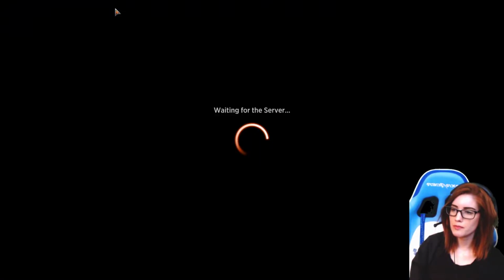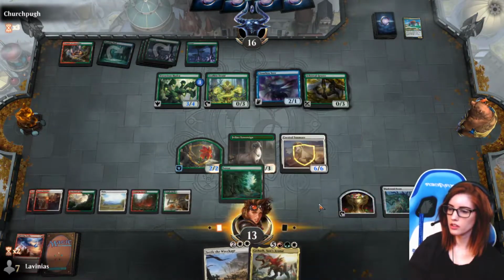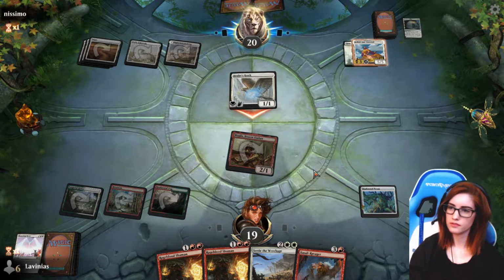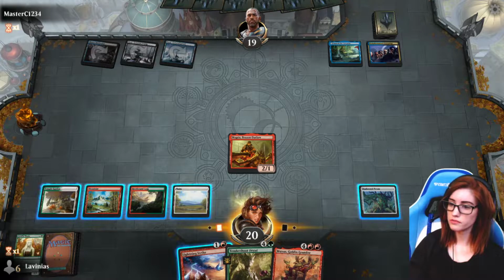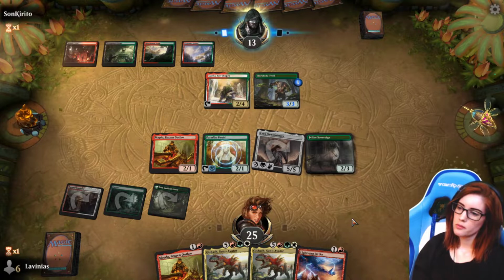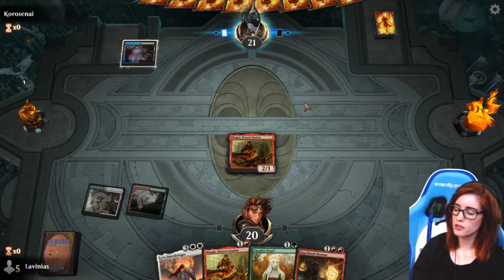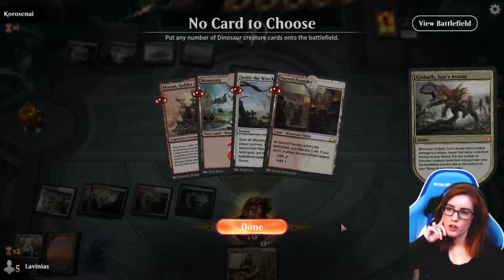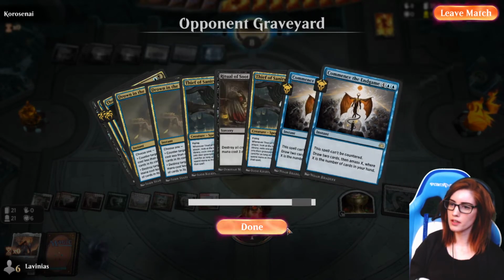TRIBAL.. TRIBAL??? | Historic | MTGArena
Taking tribal keywords and merging them all together!